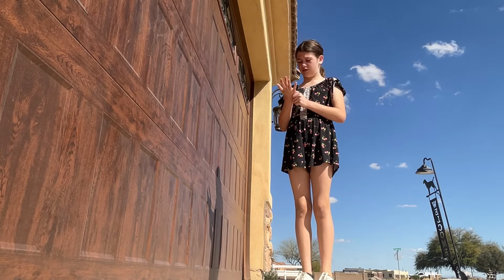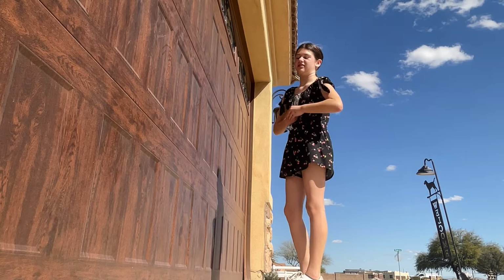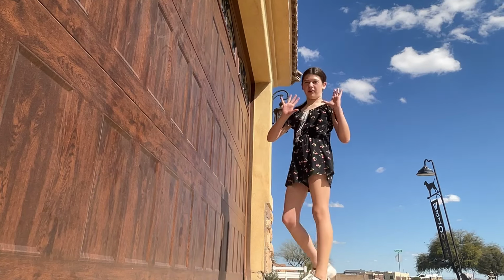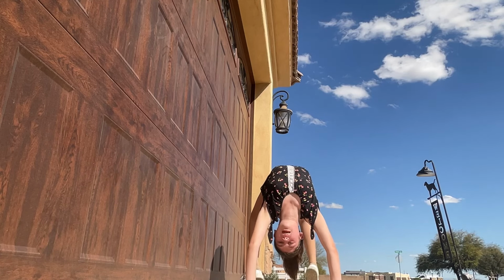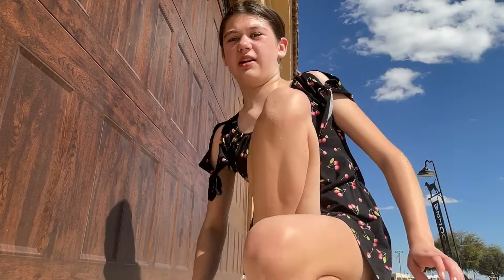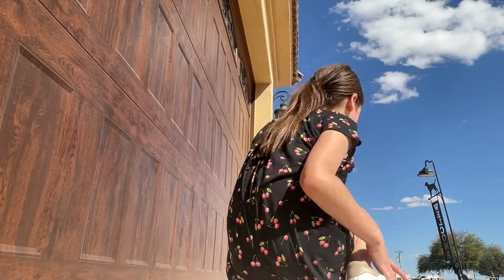How to Do A Backbend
Hey guys this video simply shows you how to do a Backbend. If you have any questions comment them down below. If you are scared you might hurt yourself put a pillow or gymnastics mat under you.